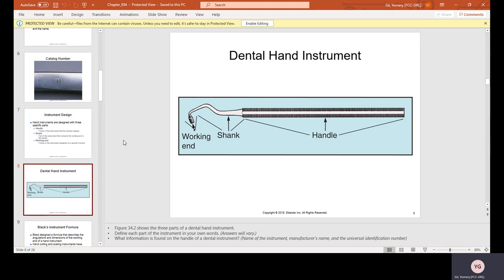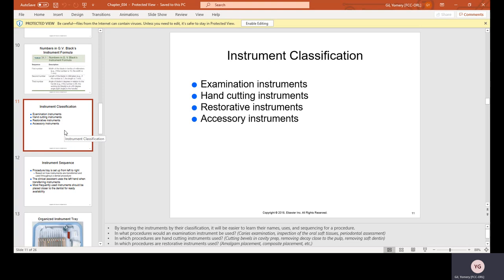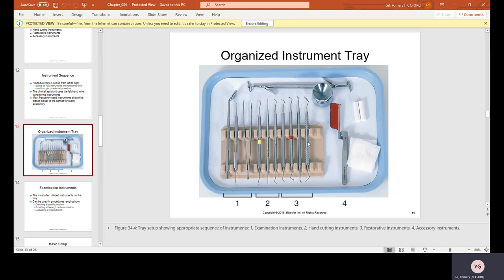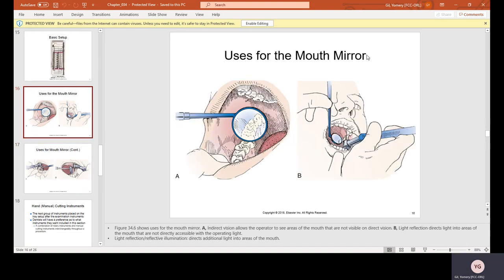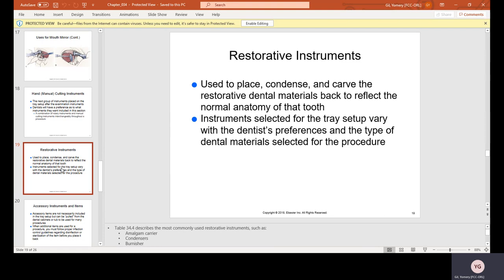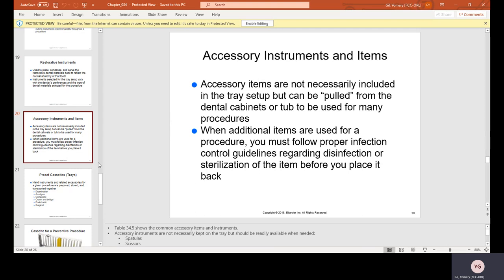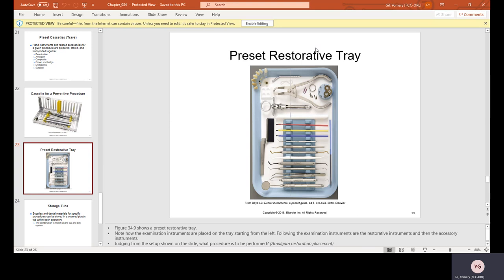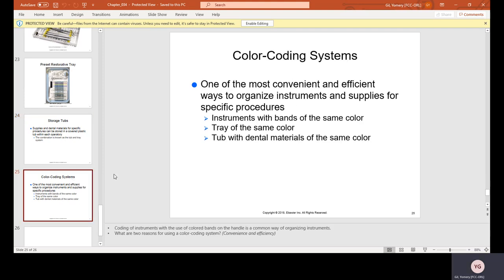Chapter 34 lecture Dental Hand Instruments